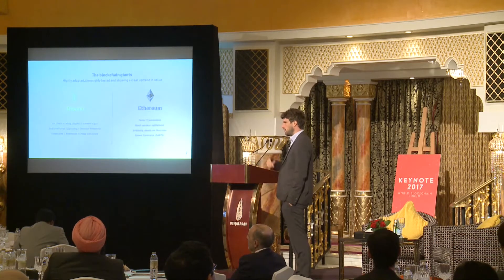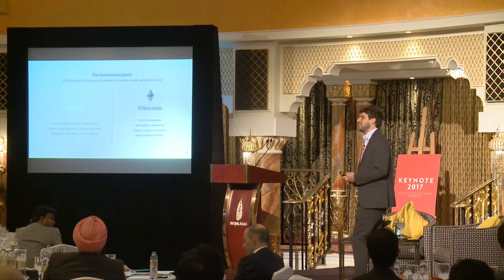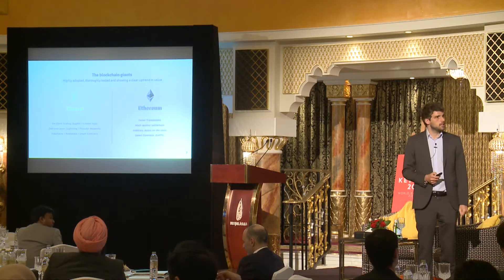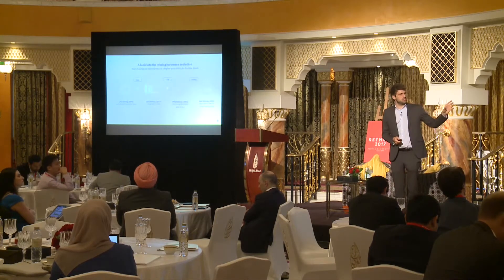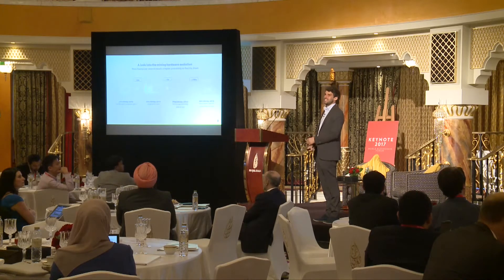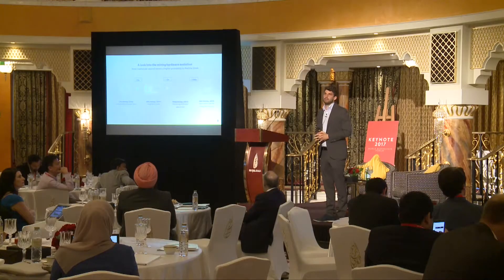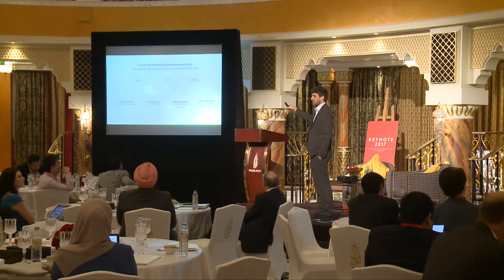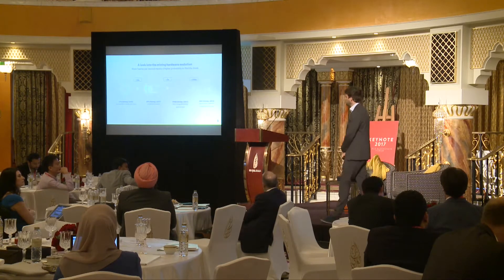World Blockchain Forum - Marco Streng, CEO at Genesis Mining